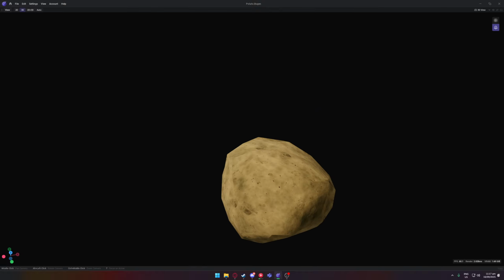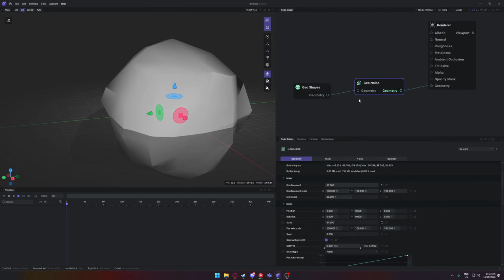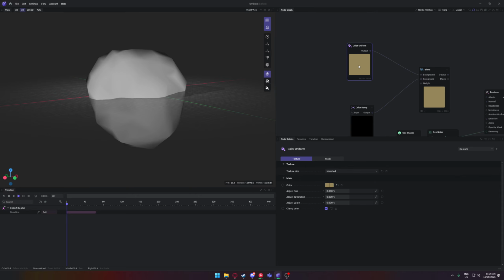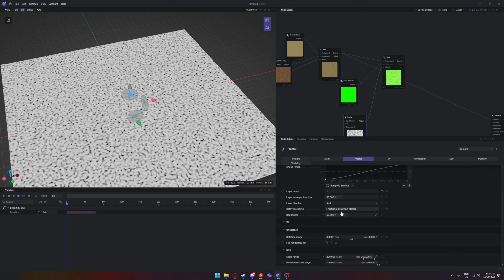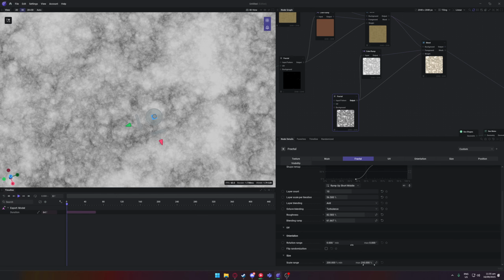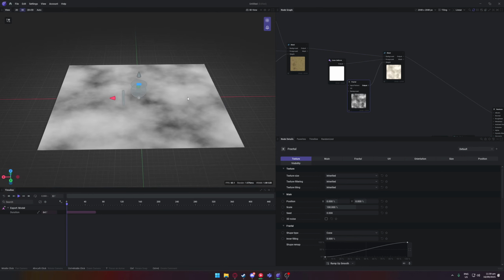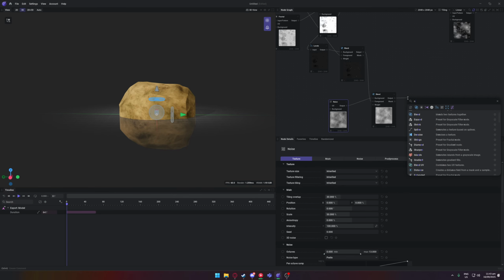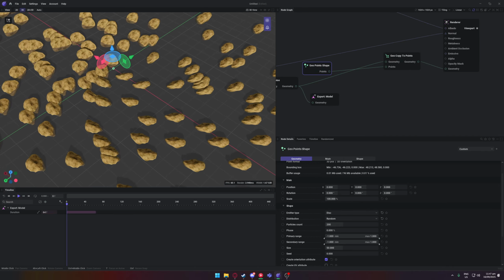How To Make A Procedural Potato | IlluGen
The idea behind this video came from needing to make some potatoes in a game I'm working on. Why model or sculpt it when I could just completely procedurally make it. Although you may not explicitly need potatoes, I cover a lot of different techniques that can be utilized to make other interesting assets such as rocks

0:00 Intro
2:00 Creating The Mesh
3:04 Displacing Mesh
7:15 Adding Base Colour
11:10 Adding Dirt Spots
14:32 Adding Dirt Noise
19:03 Adding Green Noise
21:35 Minor Adjustments
22:05 Adding Normal Details
25:50 Outro And Exploration